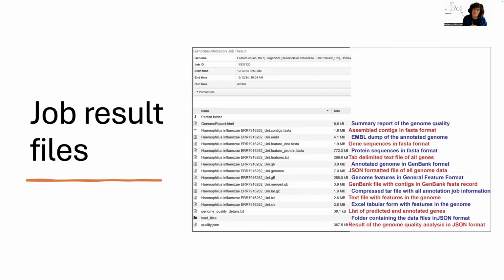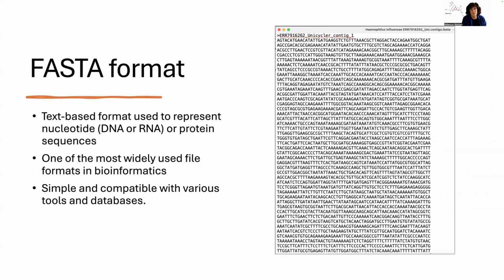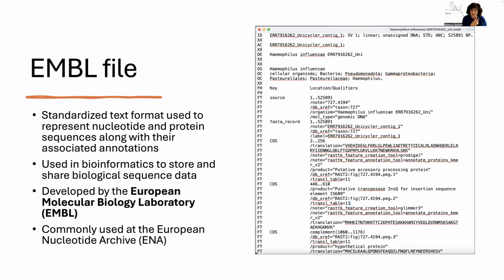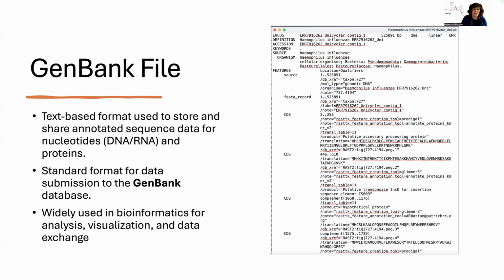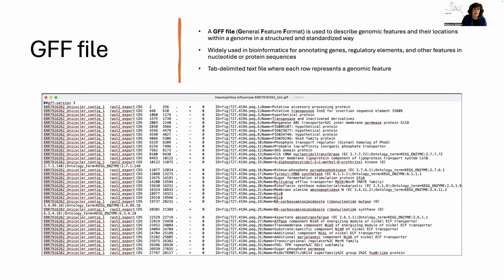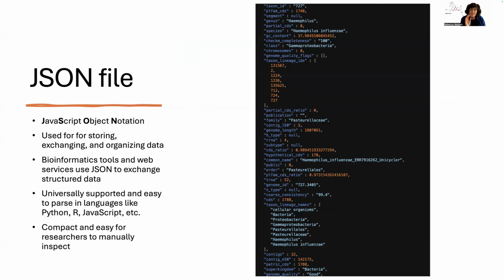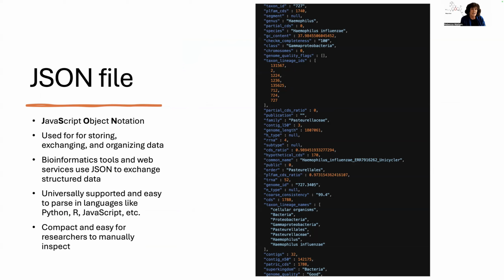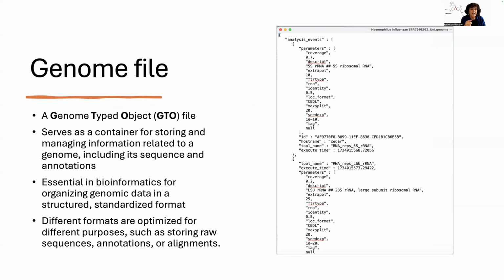Annotation files and formats that are generated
A number of different files and formats are generated by the BV-BRC annotation service, some of which may not be known to researchers.  This video breaks down what those files are, and which resources they are used by.